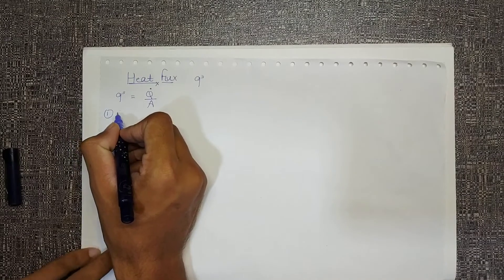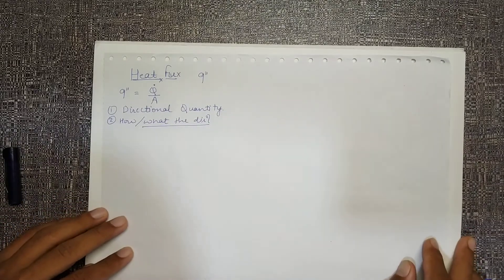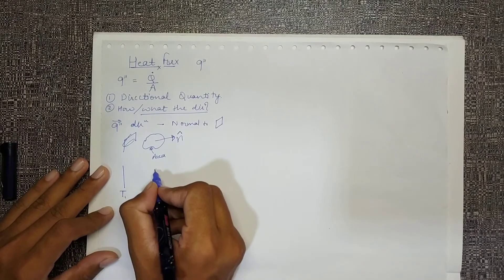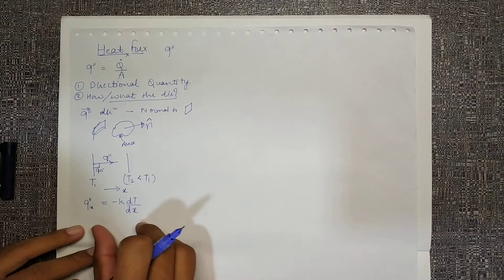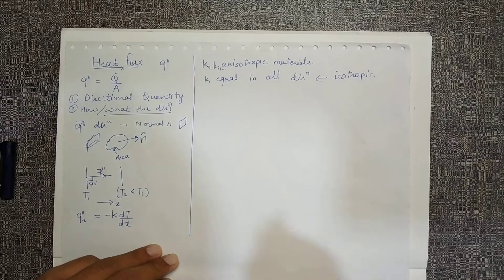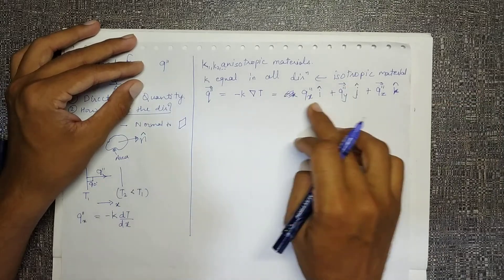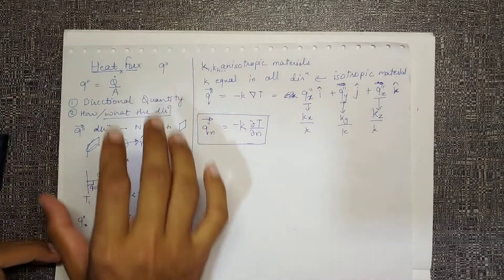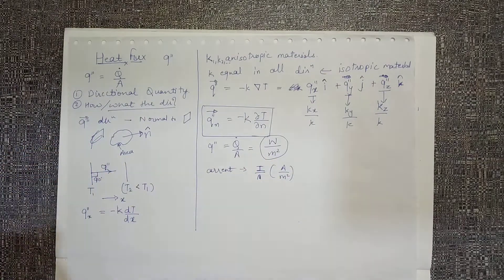28 What is Heat Flux? | Direction & Units | Anisotropic & Isotropic Material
Heat Flux is a complementary quantity to heat transfer but heat flux is a normalized heat transfer. It is useful to compare the strength or intensity of heat movement. I have also explained the direction of heat flux and derived the units of heat flux.

2. Mechanical Engineers and Aspirants. Get your introduction to various fields and trending research going on worldwide here.

3. Mechanical Engineering Complete Study Pack courses from top engineering college (engineering university) of India for Undergraduate Studies / Bachelor / B. E. / B. Tech.

4. Complete Learning Series Tutorial for ANSYS / Mechanical / Fluent / CFD / Thermal / Vibration // Step by Step Learning for Start to End / Begineers / Intermediate / Expert / CAD / CAM / Solidworks, Fusion 360, AutoCAD, PTC Creo, SpaceClaim